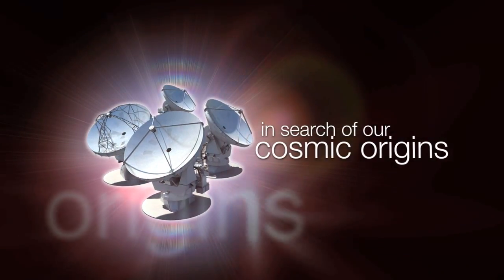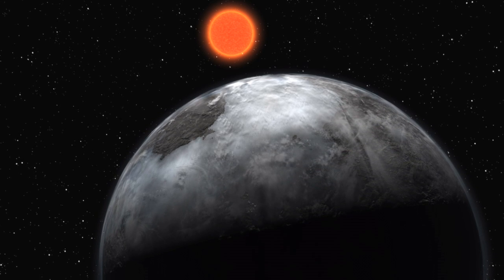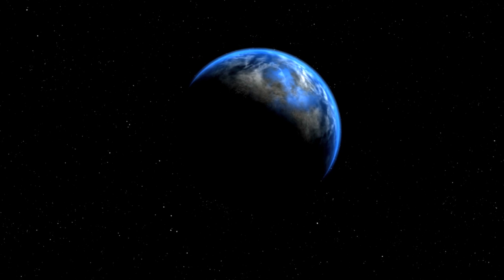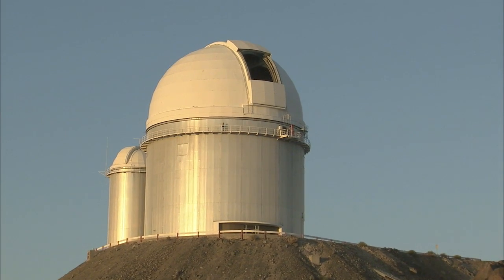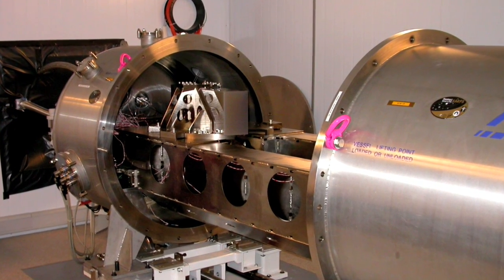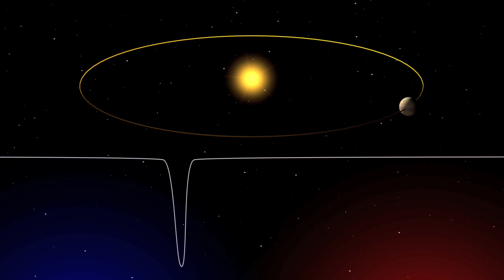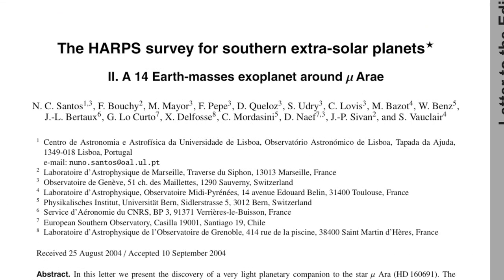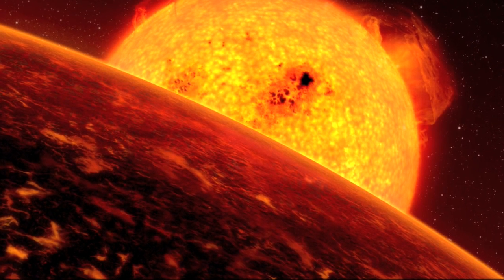Exoplanets Galore - 32 New Extrasolar Planets Found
... ESOcast 11: 32 New Extrasolar Planets Found.

On 19 October 2009, at an international ESO/CAUP exoplanet conference in Porto, the team who built the High Accuracy Radial Velocity Planet Searcher, better known as HARPS, the spectrograph for ESO's 3.6-metre telescope, reports on the incredible discovery of some 32 new exoplanets, cementing HARPS's position as the worlds foremost exoplanet hunter.

This result also increases the number of known low-mass planets by an impressive 30%. Over the past five years HARPS has spotted more than 75 of the roughly 400 or so exoplanets now known.

"HARPS is a unique, extremely high precision instrument that is ideal for discovering alien worlds," says Stéphane Udry, who made the announcement. We have now completed our initial five-year programme, which has succeeded well beyond our expectations.

The latest batch of exoplanets announced today comprises no less than 32 new discoveries. Including these new results, data from HARPS have led to the discovery of more than 75 exoplanets in 30 different planetary systems.

In particular, thanks to its amazing precision, the search for small planets, those with a mass of a few times that of the Earth — known as super-Earths and Neptune-like planets — has been given a dramatic boost. HARPS has facilitated the discovery of 24 of the 28 planets known with masses below 20 Earth masses. As with the previously detected super-Earths, most of the new low-mass candidates reside in multi-planet systems, with up to five planets per system.

In 1999, ESO launched a call for opportunities to build a high resolution, extremely precise spectrograph for the ESO 3.6-metre telescope at La Silla, Chile. Michel Mayor, from the Geneva Observatory, led a consortium to build HARPS, which was installed in 2003 and was soon able to measure the back-and-forward motions of stars by detecting small changes in a stars radial velocity — as small as 3.5 km/hour, a steady walking pace.

Such a precision is crucial for the discovery of exoplanets and the radial velocity method, which detects small changes in the radial velocity of a star as it wobbles slightly under the gentle gravitational pull from an (unseen) exoplanet, has been most prolific method in the search for exoplanets.

In return for building the instrument, the HARPS consortium was granted 100 observing nights per year during a five-year period to carry out one of the most ambitious systematic searches for exoplanets so far implemented worldwide by repeatedly measuring the radial velocities of hundreds of stars that may harbour planetary systems.

The programme soon proved very successful. Using HARPS, Mayors team discovered — among others — in 2004, the first super-Earth (around µ Ara); in 2006, the trio of Neptunes around HD 69830; in 2007, Gliese 581d, the first super Earth in the habitable zone of a small star; and in 2009, the lightest exoplanet so far detected around a normal star, Gliese 581e. More recently, they found a potentially lava-covered world, with density similar to that of the Earths.

"These observations have given astronomers a great insight into the diversity of planetary systems and help us understand how they can form", says team member Nuno Santos.

The HARPS consortium was very careful in their selection of targets, with several sub-programmes aimed at looking for planets around solar-like stars, low-mass dwarf stars, or stars with a lower metal content than the Sun. The number of exoplanets known around low-mass stars — so-called M dwarfs — has also dramatically increased, including a handful of super Earths and a few giant planets challenging planetary formation theory.

"By targeting M dwarfs and harnessing the precision of HARPS we have been able to search for exoplanets in the mass and temperature regime of super-Earths, some even close to or inside the habitable zone around the star", says co-author Xavier Bonfils.

ESOcast is produced by ESO, the European Southern Observatory. ESO, the European Southern Observatory, is the pre-eminent intergovernmental science and technology organisation in astronomy designing, constructing and operating the worlds most advanced ground-based telescopes.